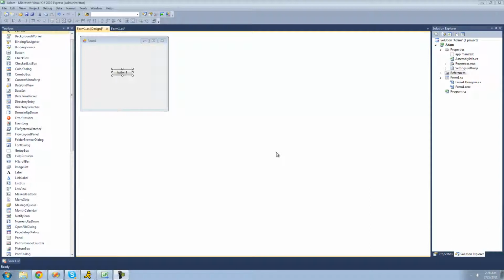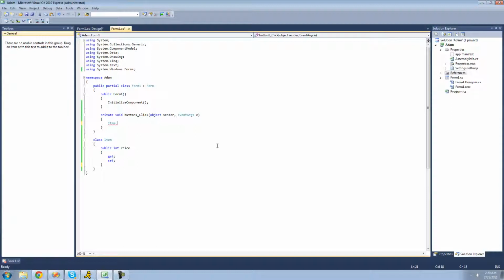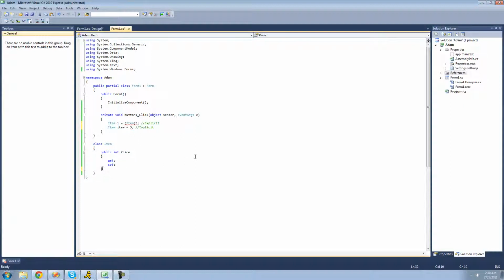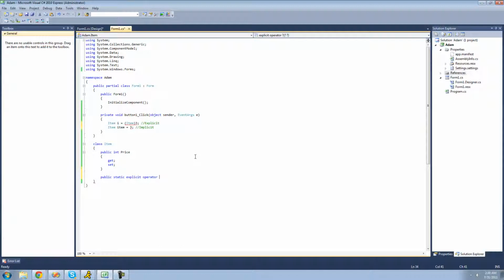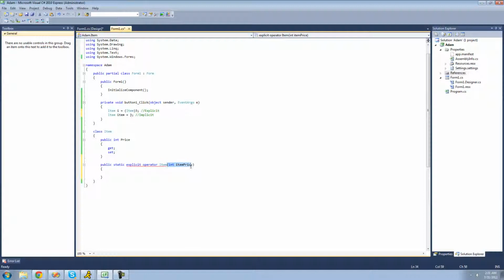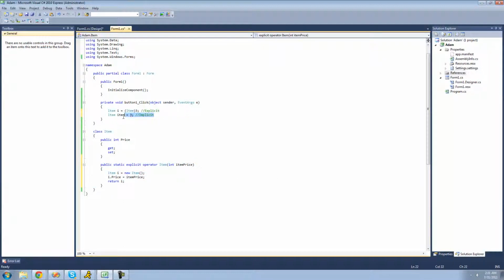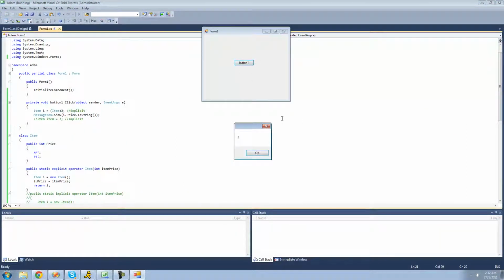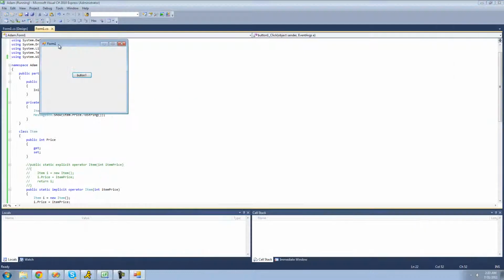C# Beginners Tutorial 152 Making Conversion Operators YouTube